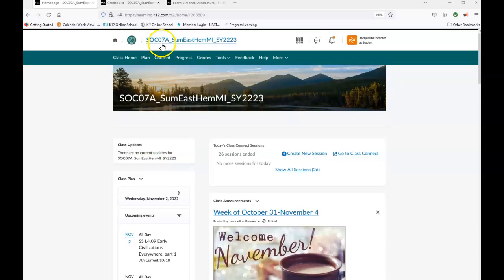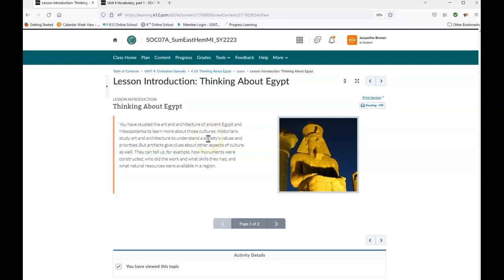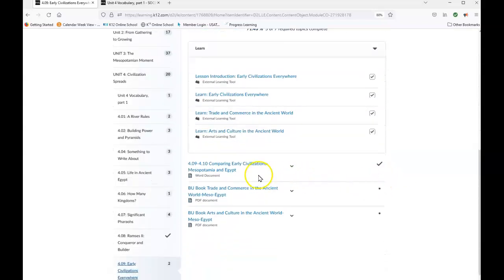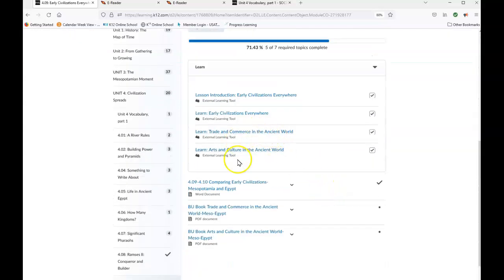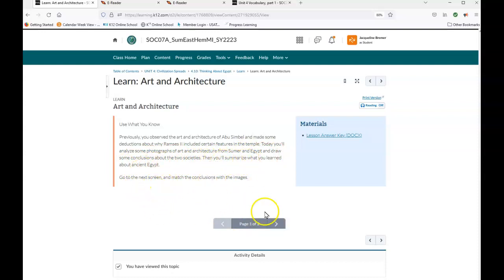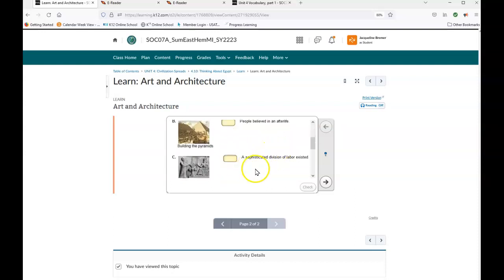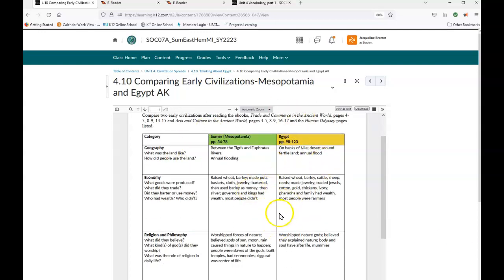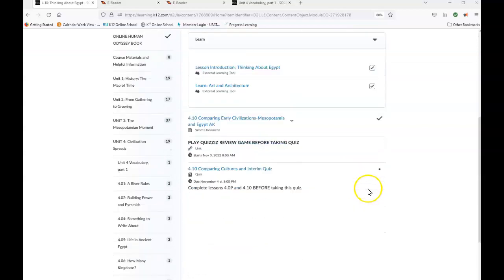4.10 Lesson Recording